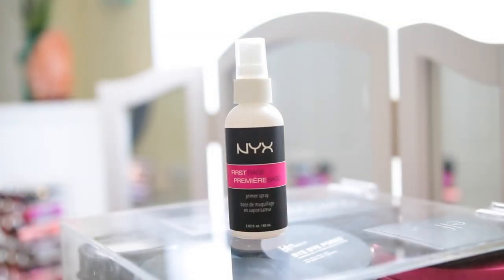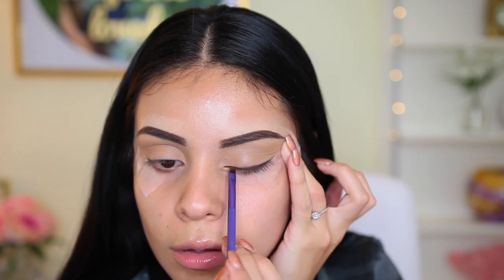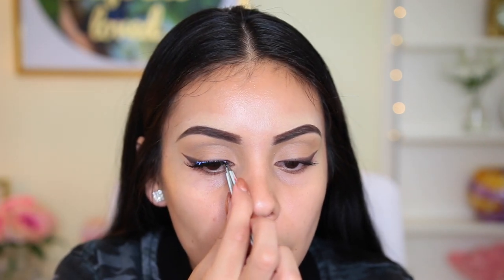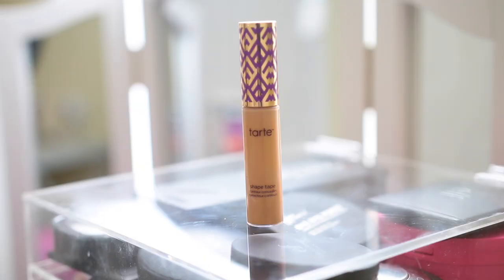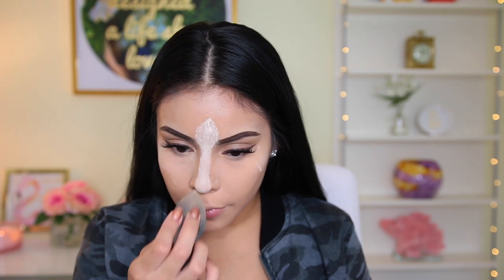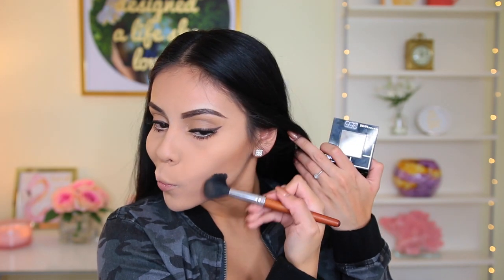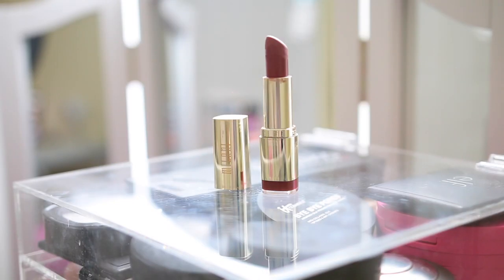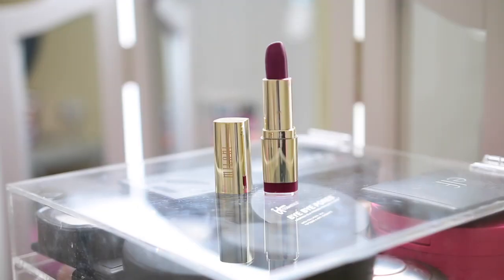Everyday Fall Makeup Tutorial 2016 | 3 Lip Options | JuicyJas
Hey lovelies! Welcome back :) Today's video is my go to everyday fall look! I also show you 3 lip options that would look great with this! Super excited for this fall season, let me know what other makeup tutorials you want to see! Love you all always XO

PRODUCTS USED:

- Brows (done off camera) | L'Oreal Brow Stylist Definer Brunette
- NYX Above and Beyond Coverage Concealer | Beige
- ABH Modern Renaissance Palette
- Wet N Wild Max Volume Plus Mascara
- Kiss #11 Lashes
- Maybelline Gel Pencil Liner | Nude

FACE:

- Wet N Wild BB Cream | Medium Deep
- Hard Candy Instant Eye Fix
- Tarte Shape Tape Concealer | Medium
- Air Spun Powder | Naturally Neutral
- Maybelline FIT ME Powder | Coconut #355
- Physicians Formula Blush | Natural

LIPS:

- 1st Combo: Kylie Cosmetics Lip Liner | Exposed + Milani Lipstick Matte Naked

- 3rd Combo: Ofra Lip Liner | Orchid + Milani Lipstick Uptown Mauve

WHAT I'M WEARING:

Bomber Jacket: Fashion Nova
Earrings: Walmart

FAQ'S
Camera I Use For Beauty Videos: Canon 70D
Lense I Use: Sigma 18-35mm F1.8
Vlogging Camera: Sony A5100
Editing Program I Use: iMovie
Lighting I Use: Ring Light from DVE Store & Umbrella lights from Amazon

xoxo,

Jasmine ❤ | JuicyJas